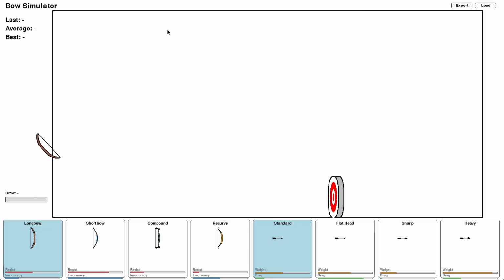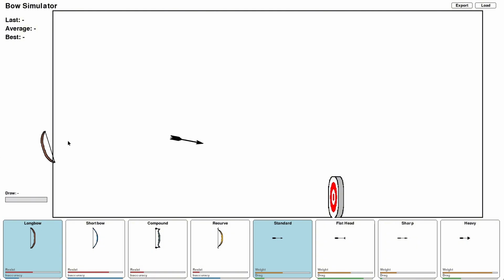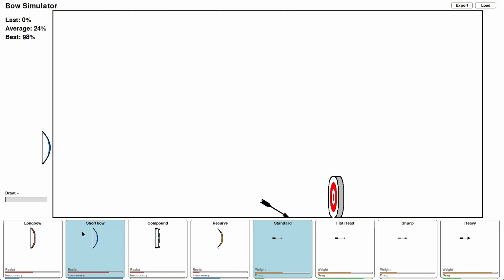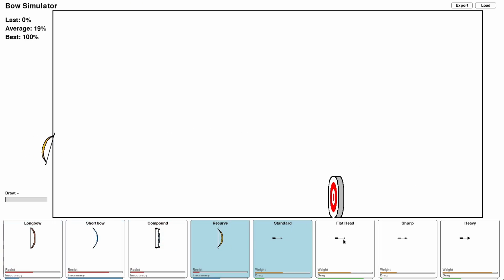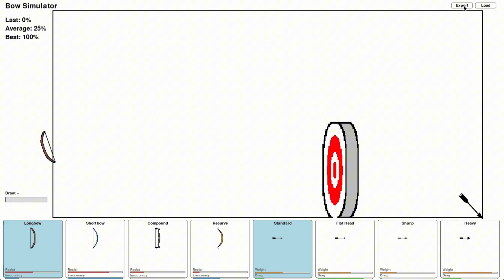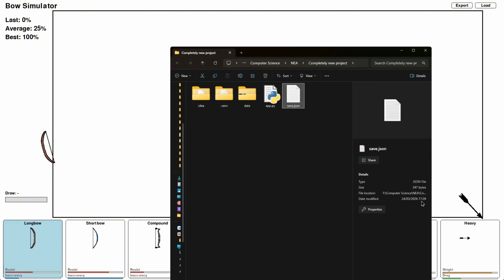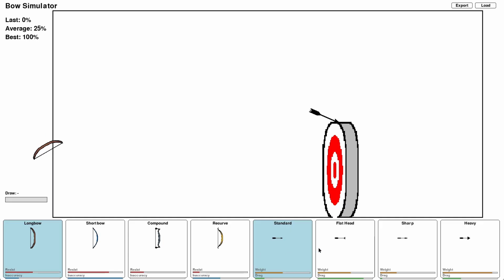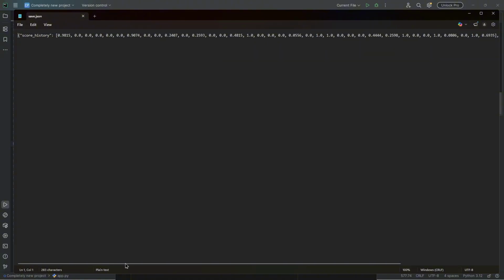Final Testing Evidence Video - NEA AQA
37649 / 2550
For testing, I carried out a series of tests to verify that the program meets the objectives previously formed in the Analysis. A range of normal, boundary, and erroneous test data was used to ensure the function and that the program works properly. Screenshots are provided as evidence for each test, alongside a larger, more in depth video going through the program